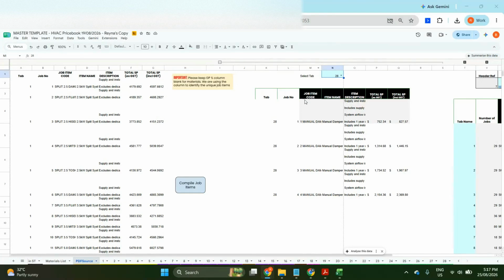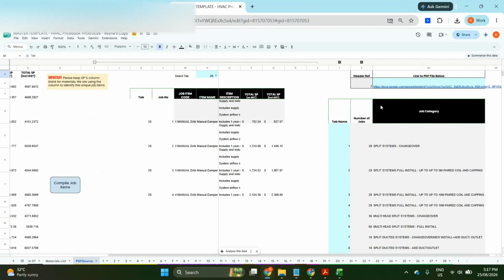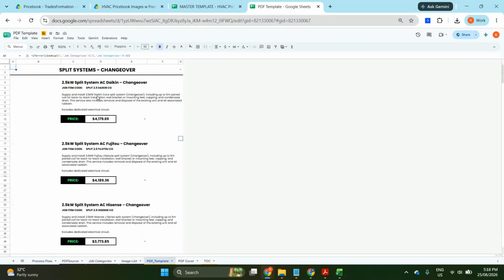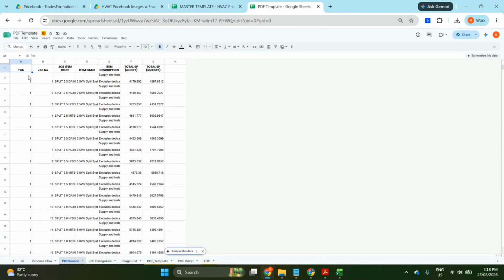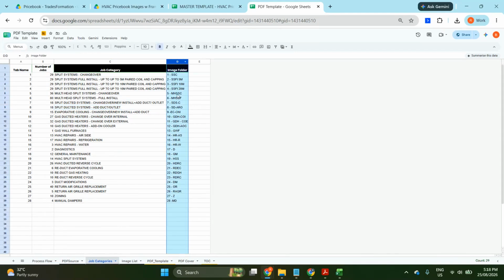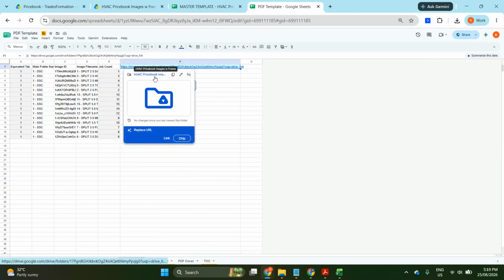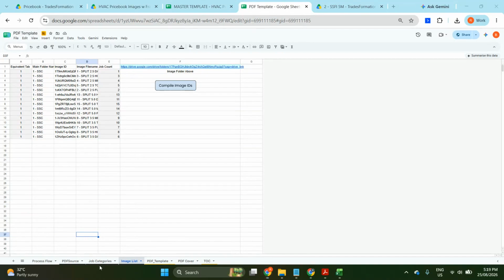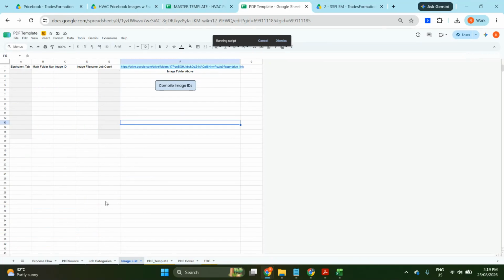Part 2: PDF Pricebook Template Guide